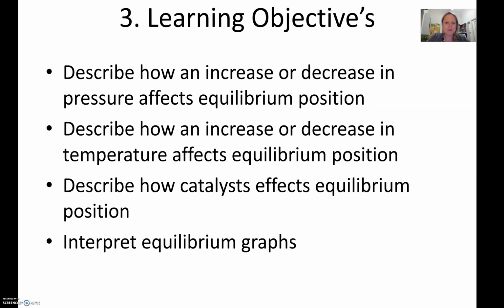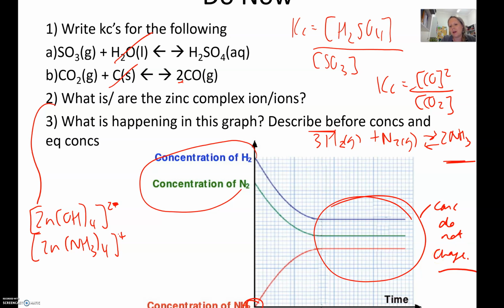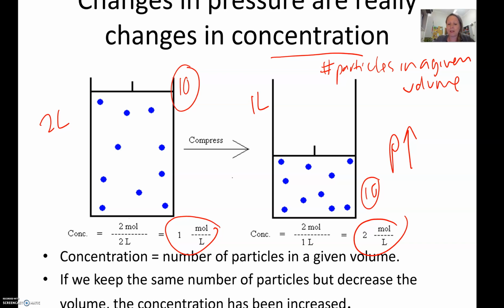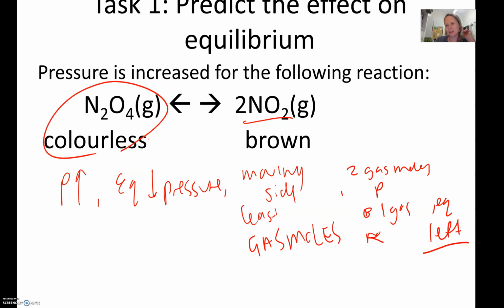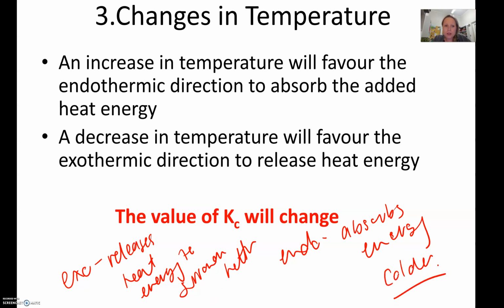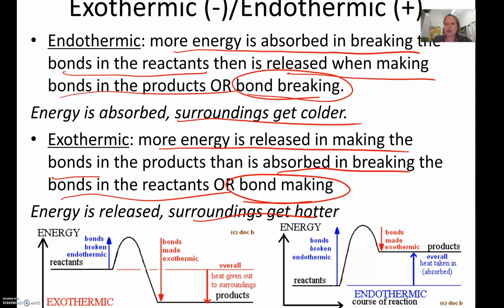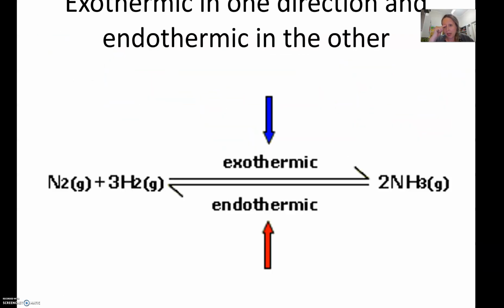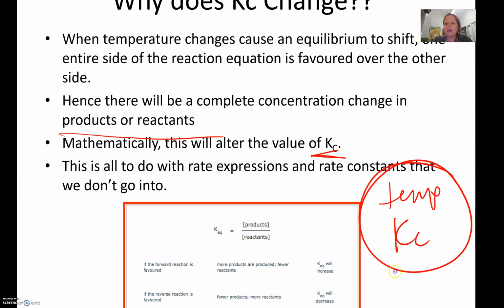3 6 Lesson 3 Le Chat PART A